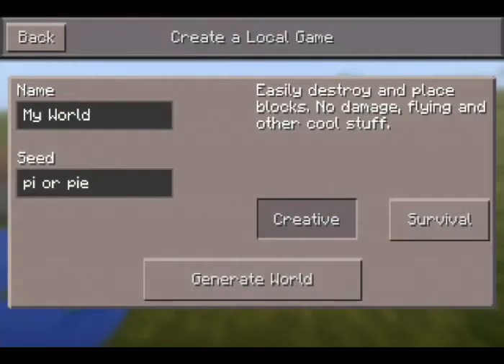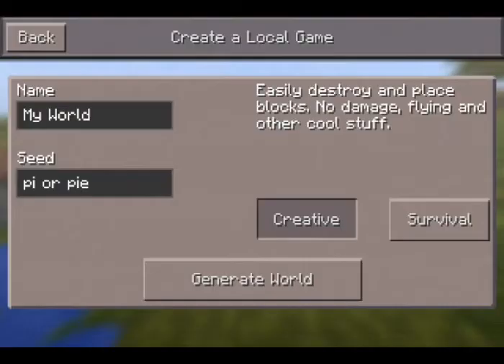[0.8.1] Minecraft Pocket Edition [Seed Review] #11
Hey guys can we get 3 likes